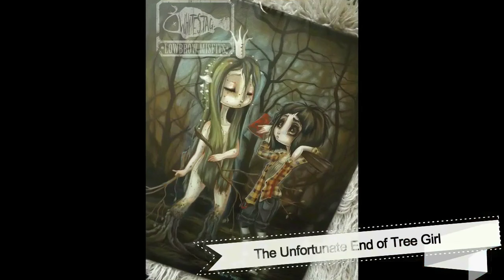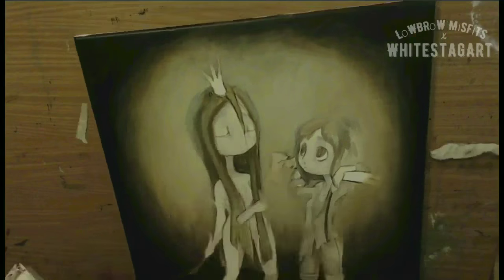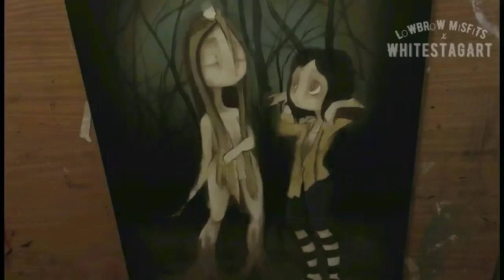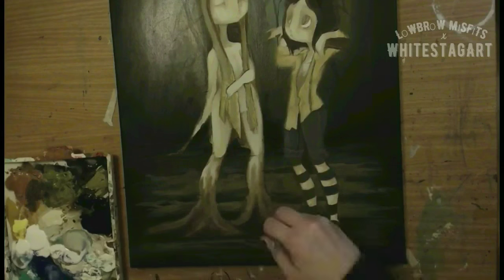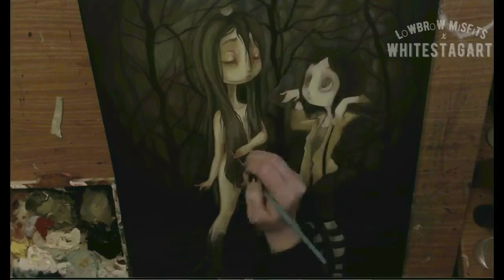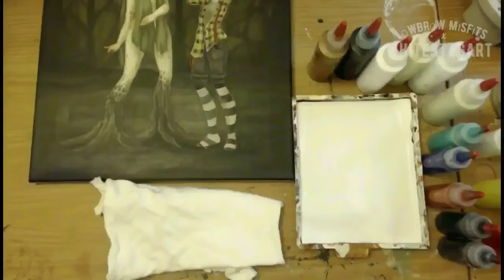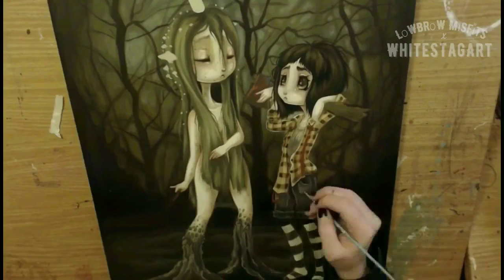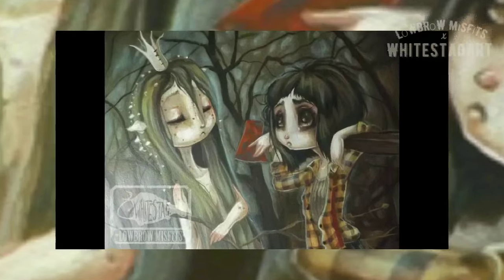The Unfortunate End of Tree Girl lowbrow fantasy acrylic painting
The Unfortunate End of Tree Girl
Acrylic paint on 16" by 20" canvas.